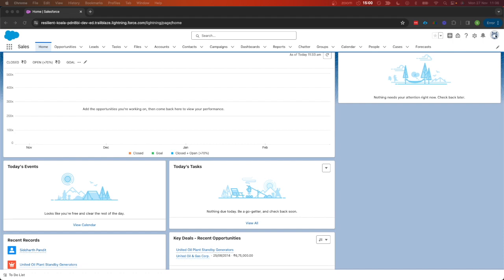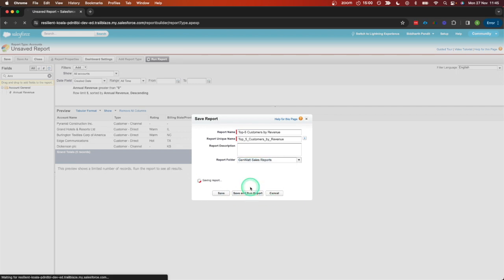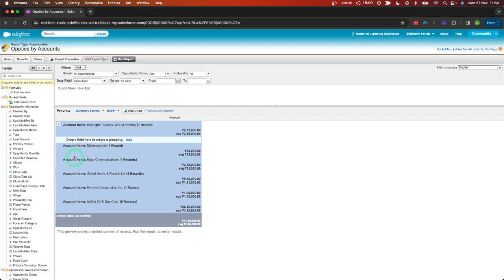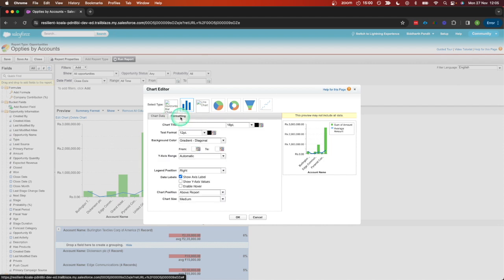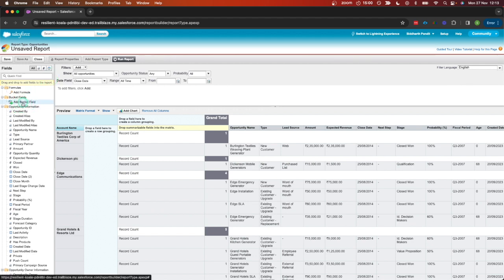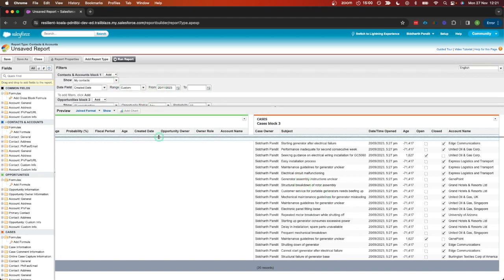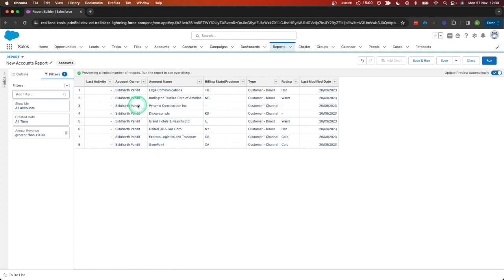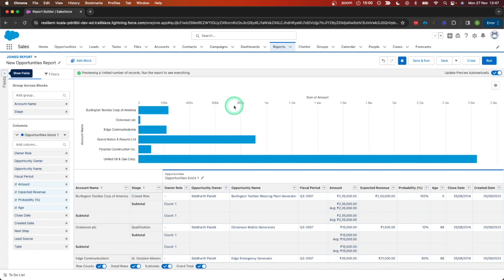Master in Salesforce reports | 60 mins tutorial | Report Types | Report Formats | Siddharth Pandit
About the video:
The video explains the details about Salesforce reports, report types and report formats.

A report from the each of the following formats is created.
Tabular
Summary
Matrix
Joined

Also, it covers the other features used in reports like custom summary formula, bucket field, report chart, conditional highlightings, etc.

Happy learning!

Custom summary formula for the summary report:
AMOUNT:SUM / PARENTGROUPVAL(AMOUNT:SUM, GRAND_SUMMARY)

You may wanted to check out the following videos.